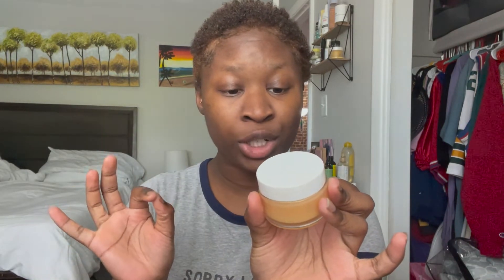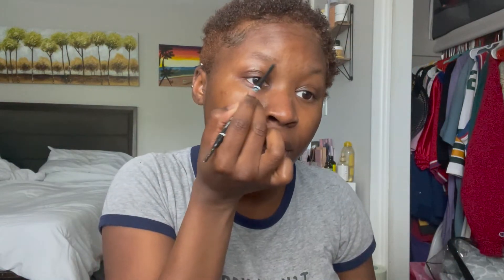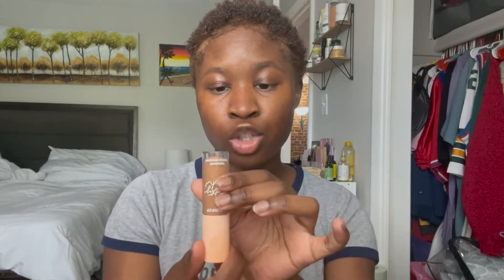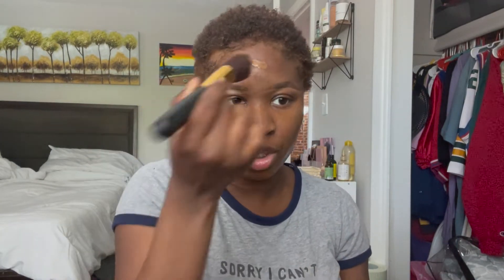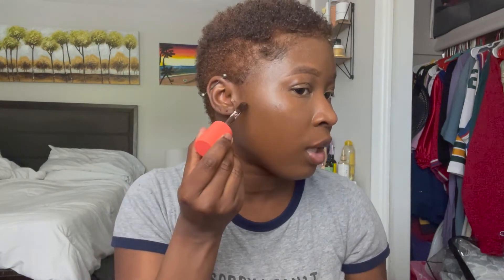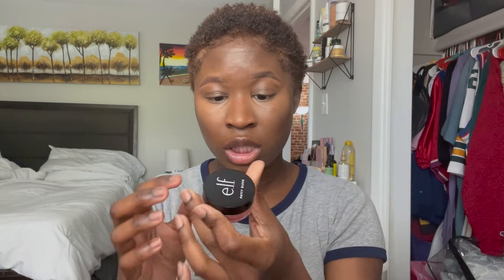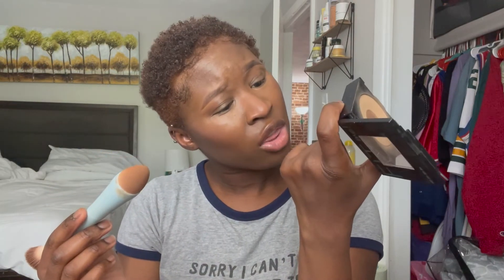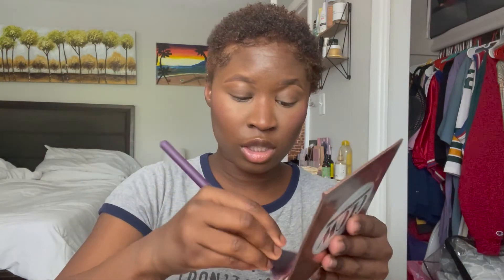clean girl makeup look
Social media 📲
Business Instagram; jasminemacbusiness
Twitter ; jasminemonay __
Snapchat; Monayheartt
Tik Tok ;jasminemonayy

Amazon storefront